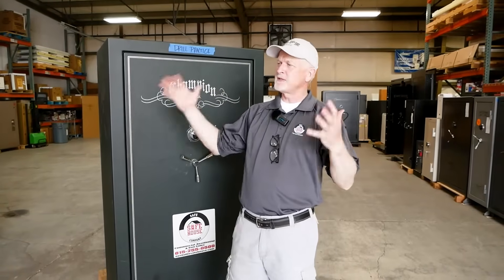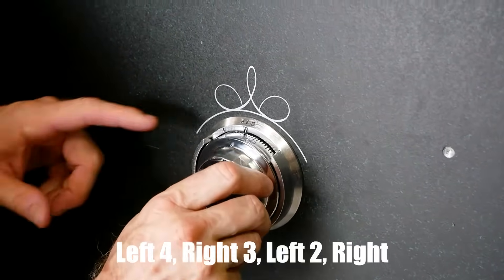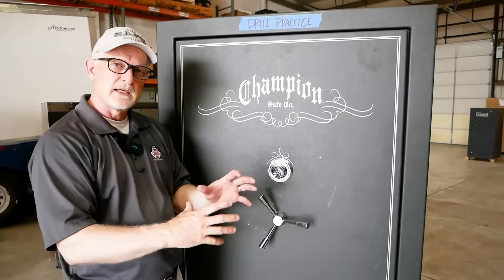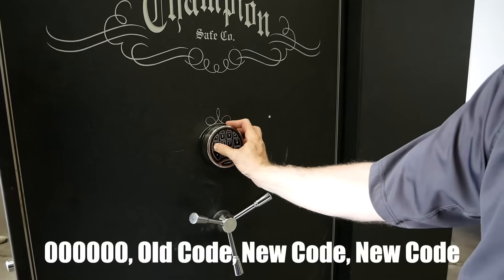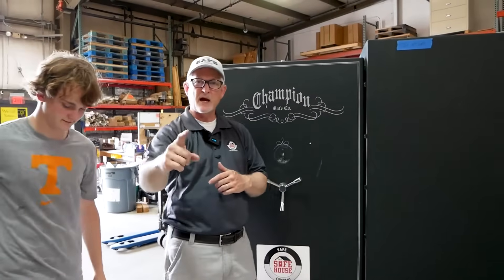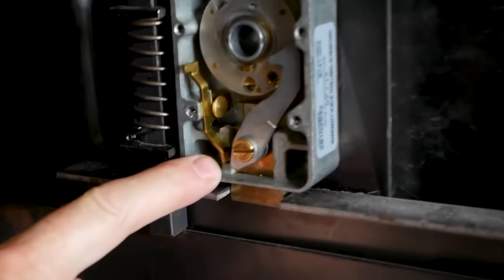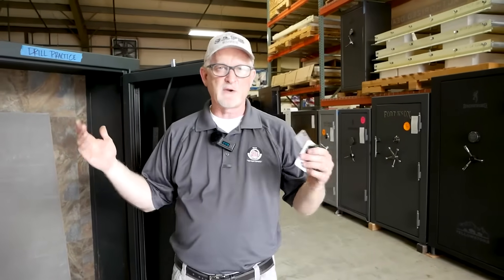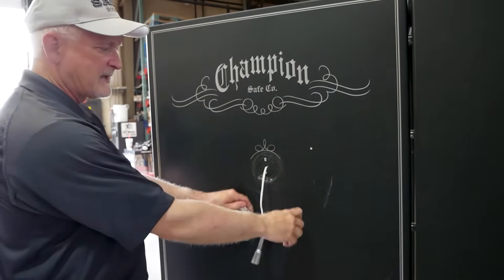Mechanical vs. Electronic Safe Locks – Which Is More Secure? 🔐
One of the most common questions we get is: “Are mechanical or electronic locks more secure for safes?” So, we put them to the ultimate test! 💥

In this video, we torture tested both mechanical and electronic locks to find out which one stands up better under pressure. From brute force attacks to simulated failures, we pushed both types to the limit.

00:00 Dial a mechanical lock
03:12 Dial an electronic lock
05:45 Mechanical lock torture test
09:47 Electronic lock torture test